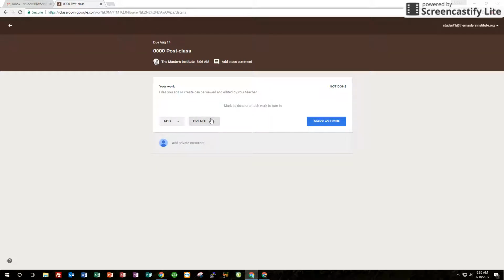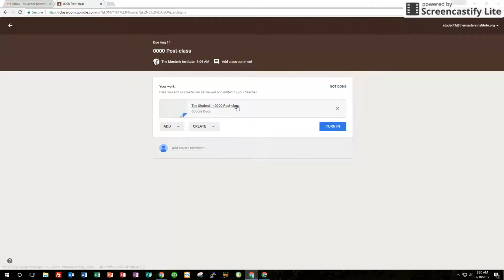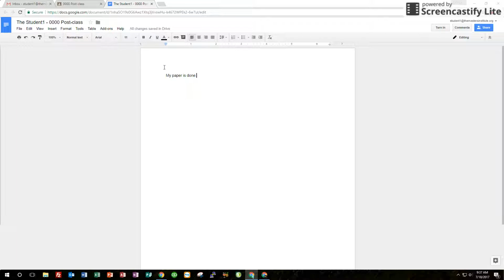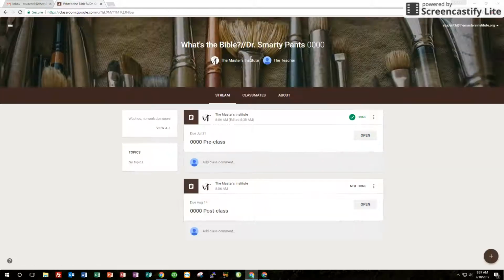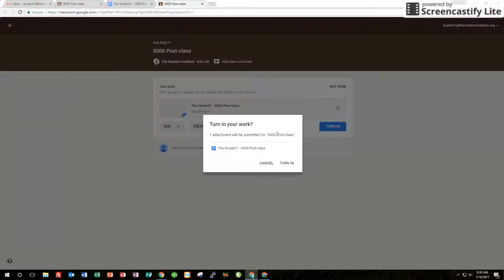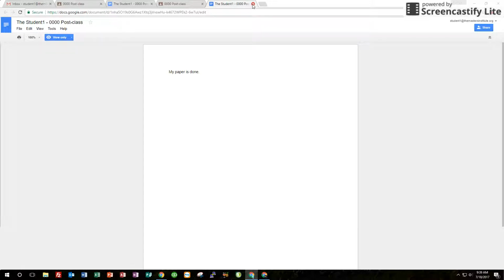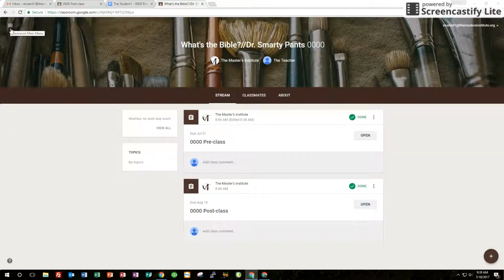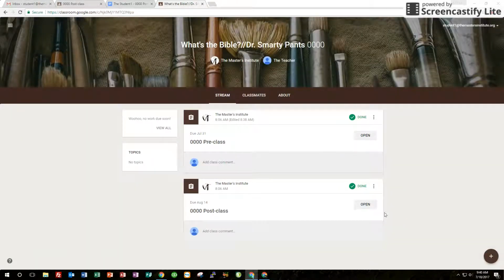Students: How to Turn In Assignments on Google Classroom for MI